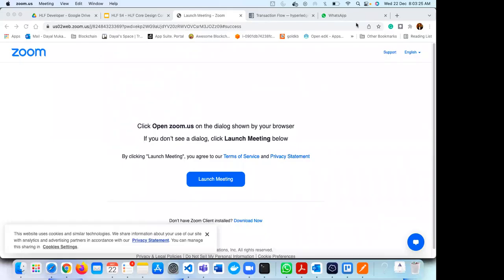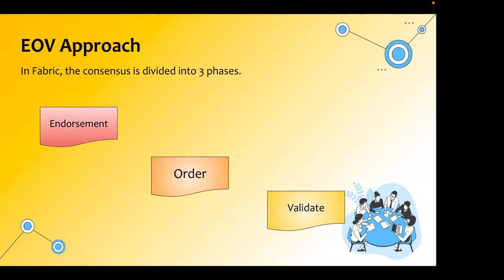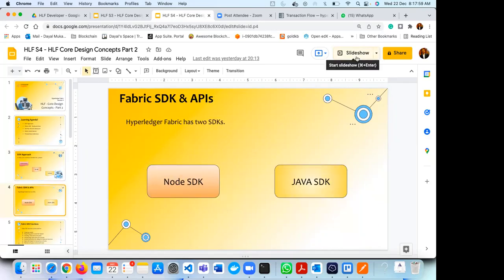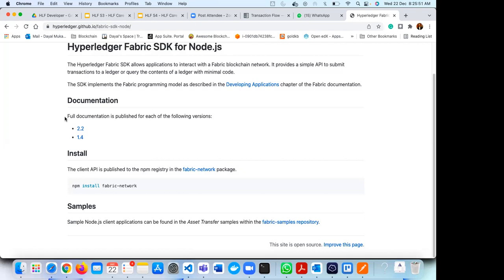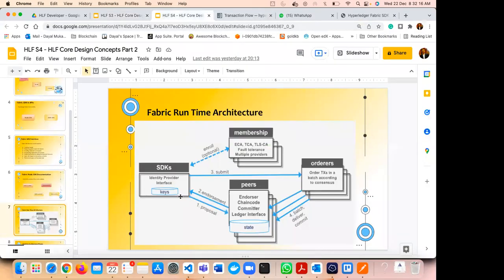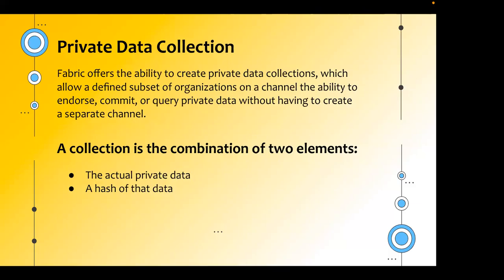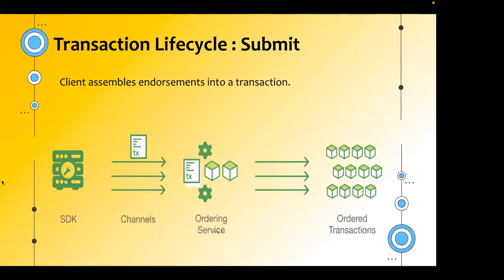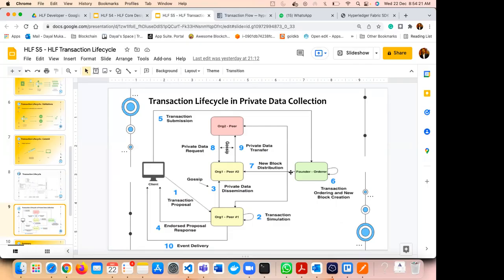Hyperledger Fabric : Session 6 | Core Design Concepts & Network Design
Welcome to the sixth session of our Hyperledger Fabric series! 🚀
In this video, we take a closer look at core design concepts of HLF and learn how to design a Fabric network for enterprise-grade blockchain solutions.

In this session, you’ll learn:
✅ Key architectural principles of Hyperledger Fabric
✅ How organizations, peers, orderers, and channels fit together
✅ Best practices for network design and configuration
✅ How MSPs and identity providers impact the network
✅ Real-world considerations when scaling a Fabric network

This session is perfect for:
👩‍💻 Developers and solution architects working with blockchain
🏢 Enterprises exploring secure and scalable network topologies
🎓 Students and enthusiasts aiming to master Fabric design

📌 Don’t miss upcoming sessions where we’ll cover chaincode development, deployment, and advanced Fabric features.